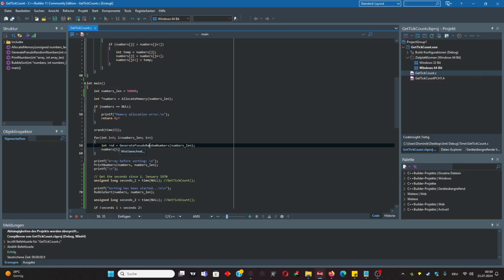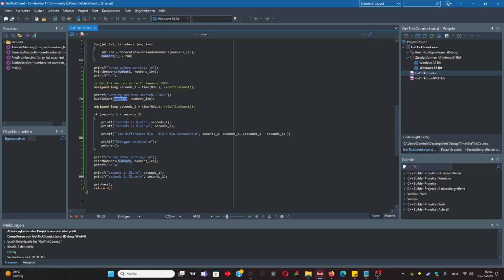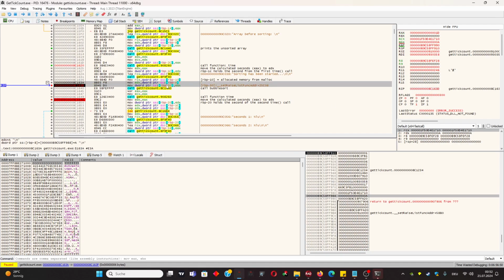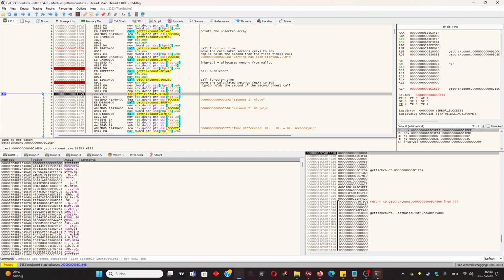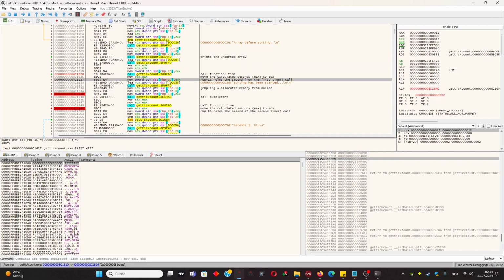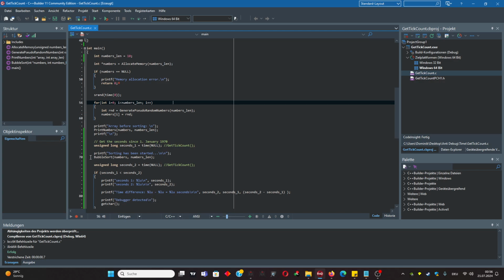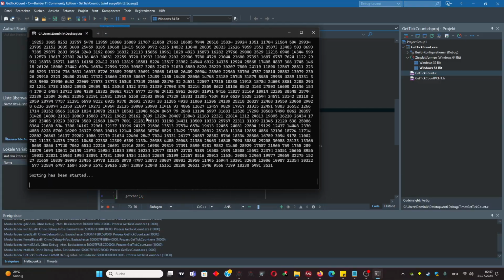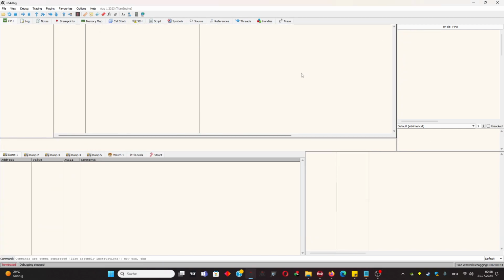How to use time() as an anti-debugging method.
How to use time() from the C standard library to determine if an application is running in a debugger.